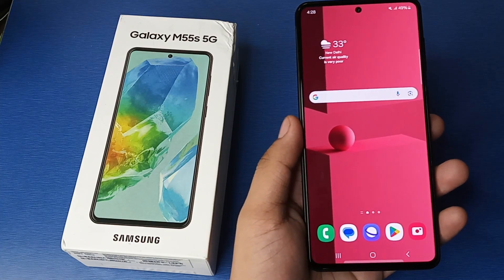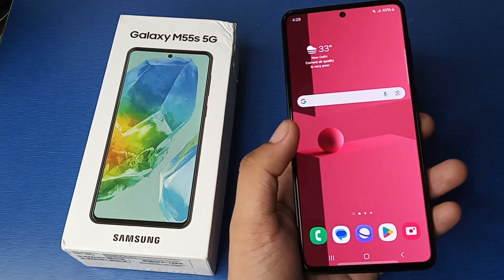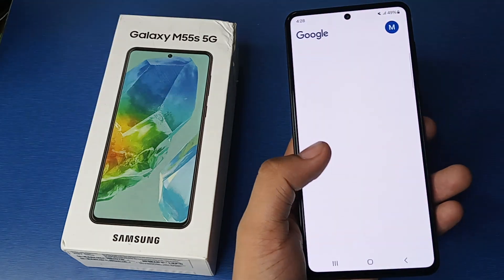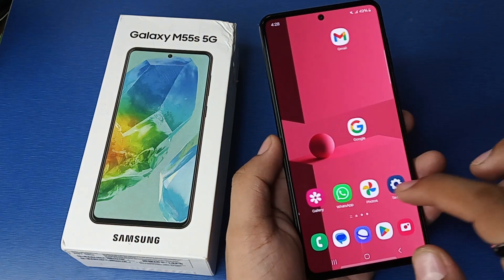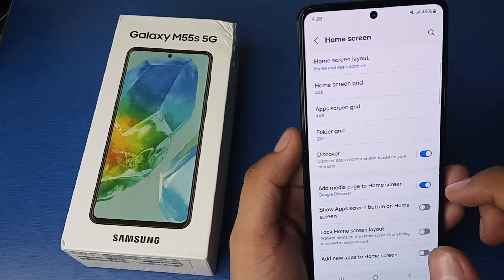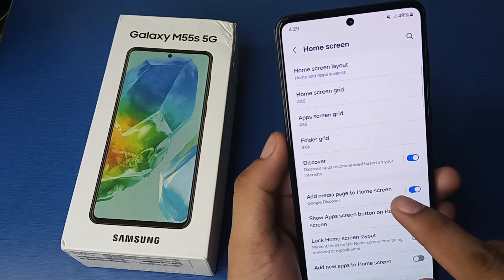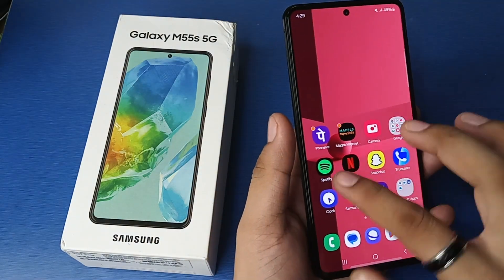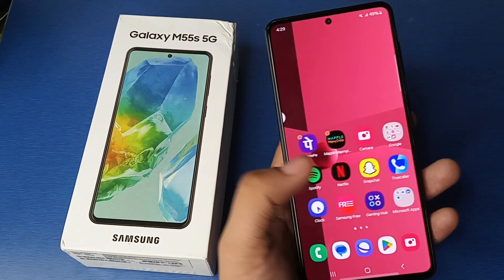Samsung Galaxy M55s - Remove Google Discover Features, How to disable Google discover on Samsung